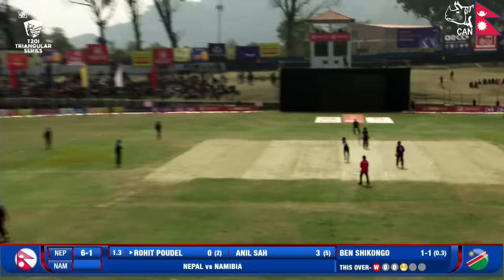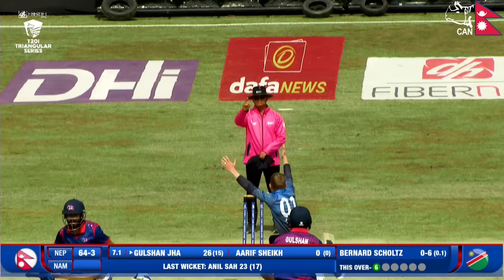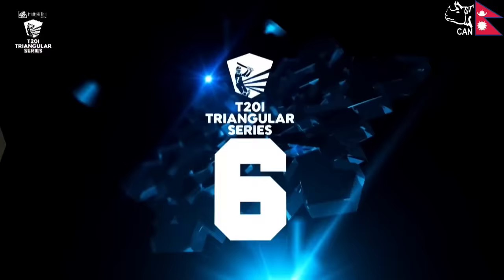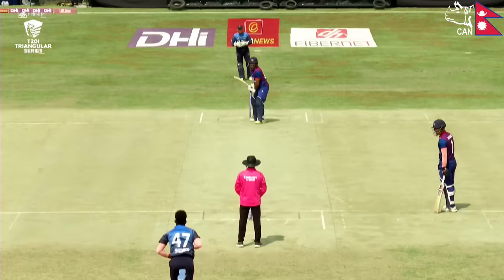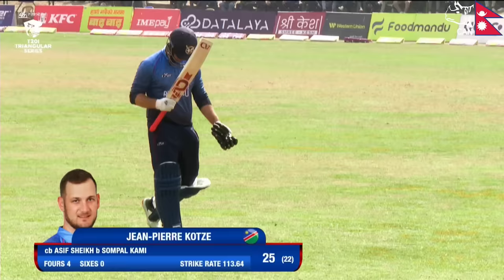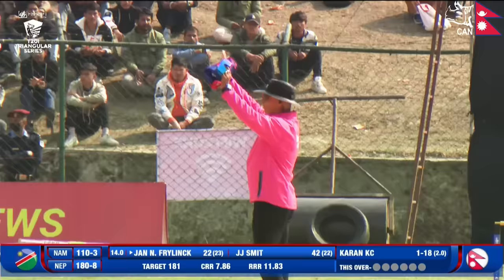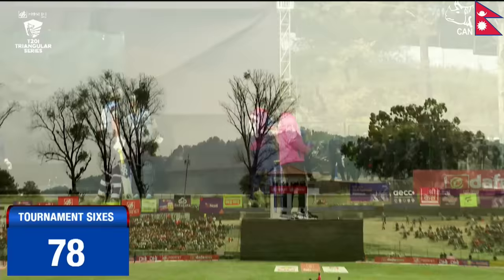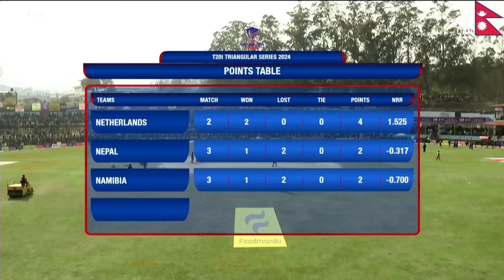Nepal vs Namibia Match Highlights | Nepal T20I Tri Series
Catch the full highlights of the Nepal and Namibia in the match 4 of Nepal T20I Tri Series